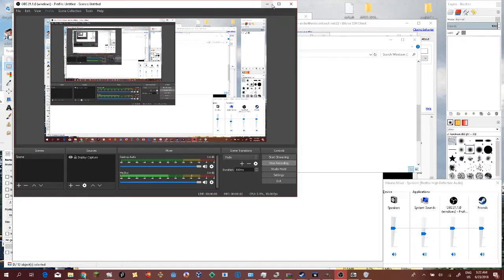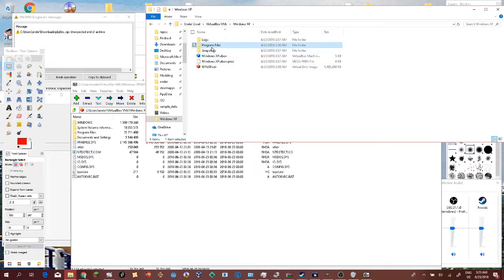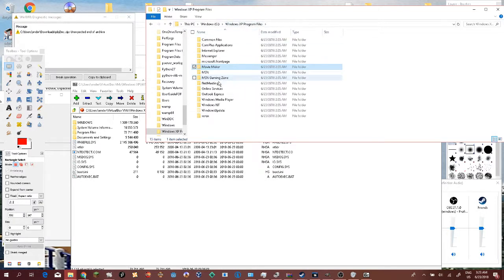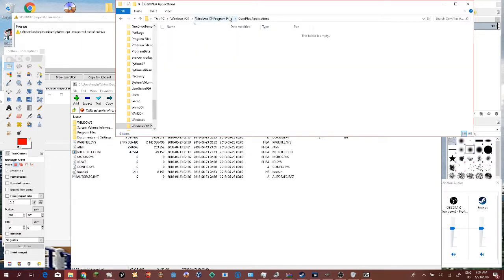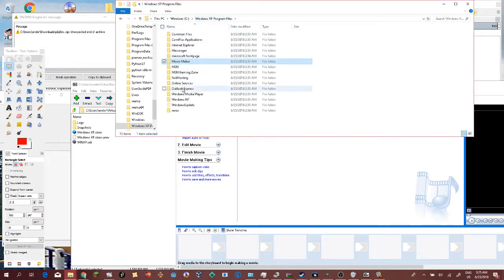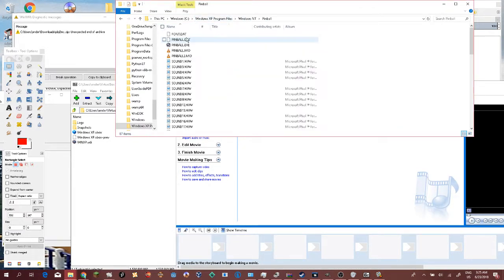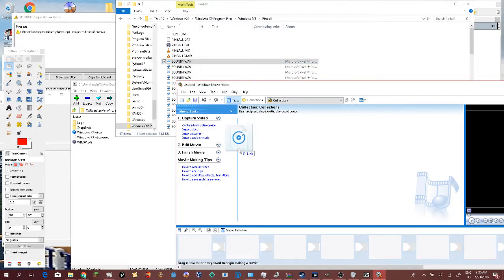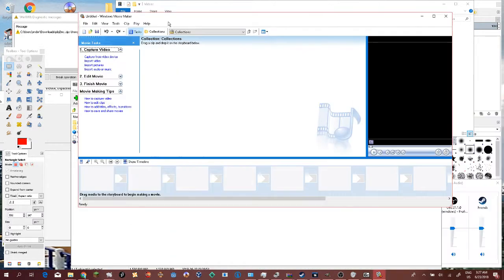How to install Windows XP MovieMaker/Pinball on windows 10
Windows XP Installer iso: Google WIndows XP Profesional ISO i wont give any links